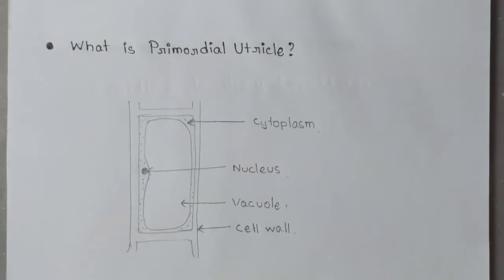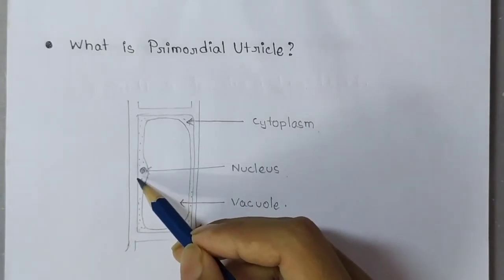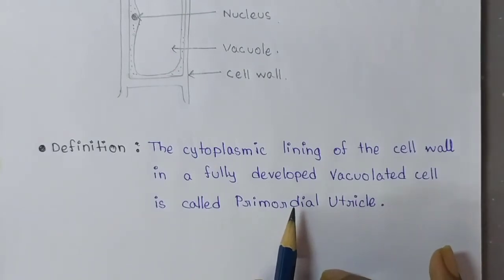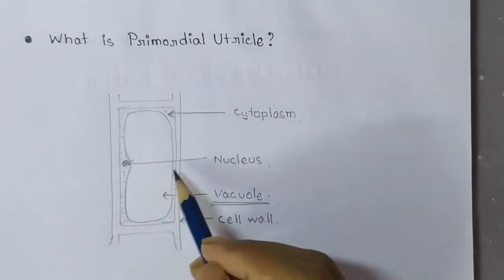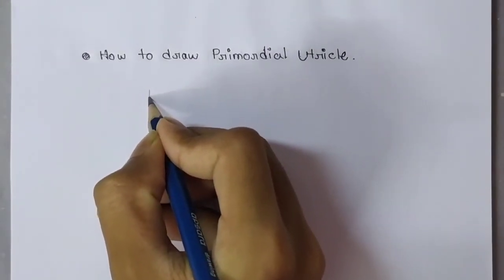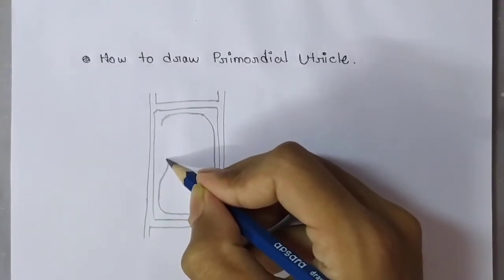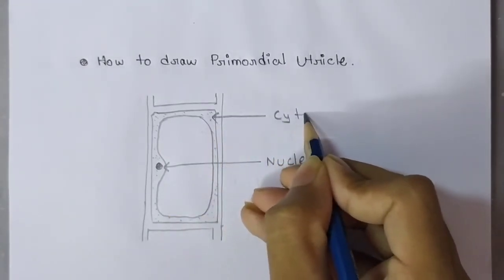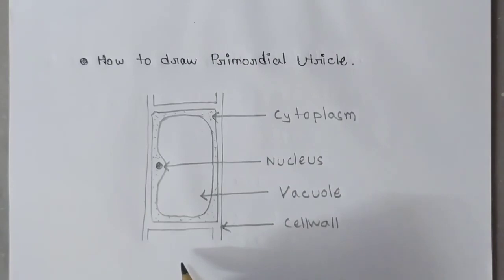What is Primordial Utricle and how to draw it.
Detail video on Primordial Utricle.